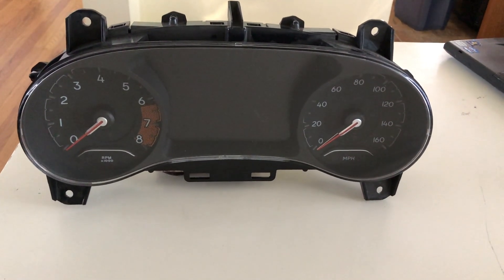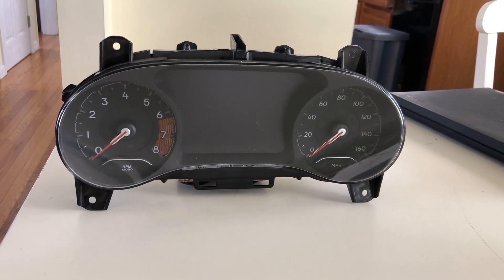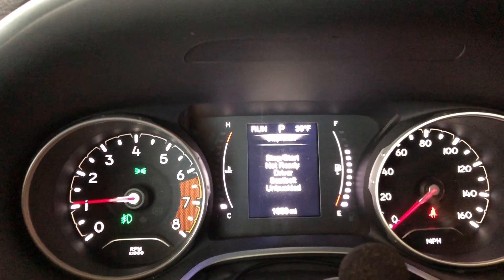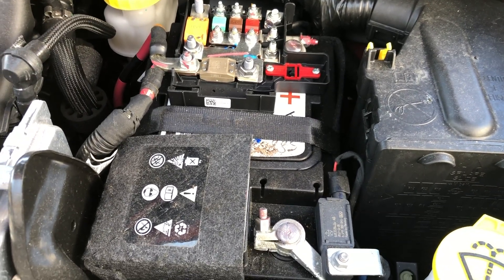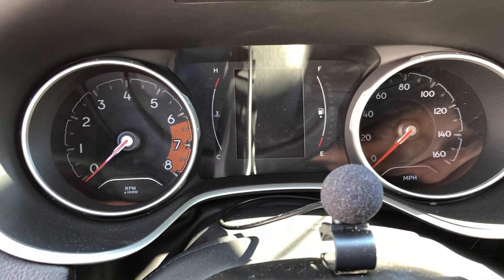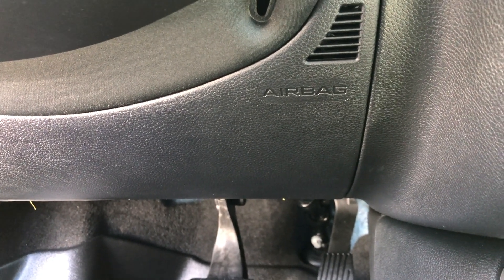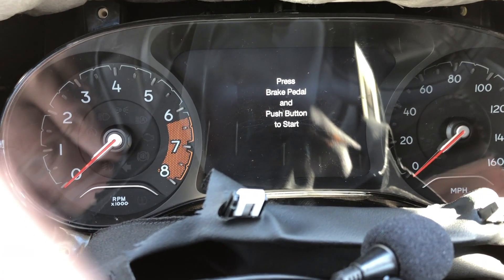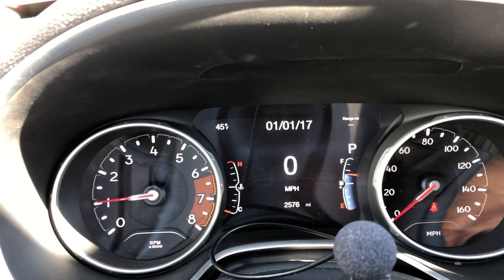2018 Jeep Compass Instrument Cluster UPGRADE Experiment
Experiment: We upgrade the stock monochrome 3.7" instrument cluster to a 7" Full Color Display on a 2018 Jeep Compass. what could go wrong :D